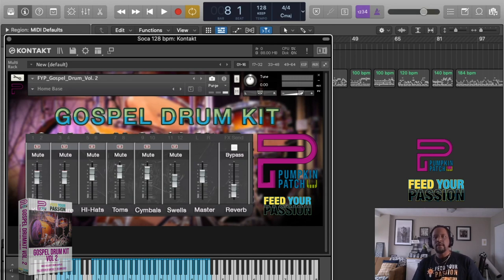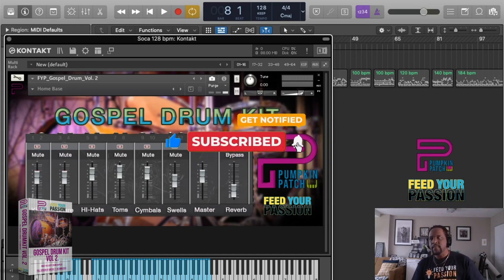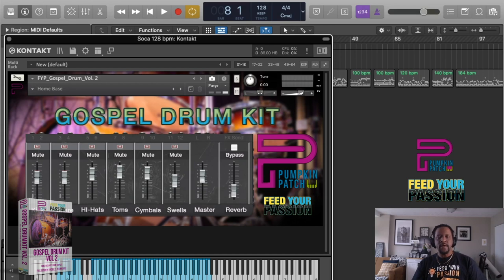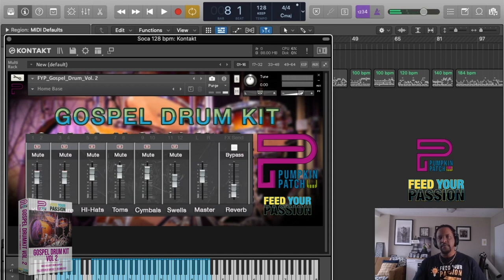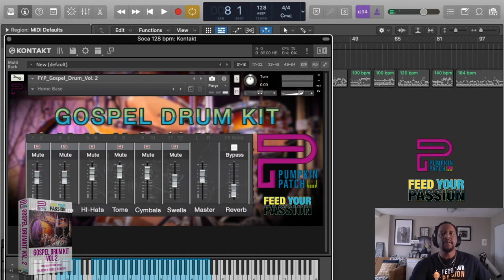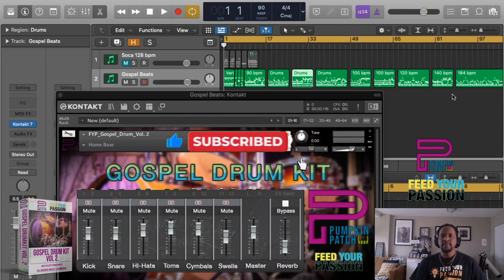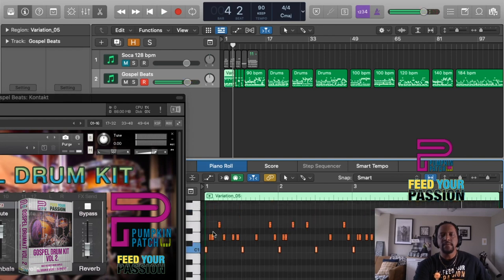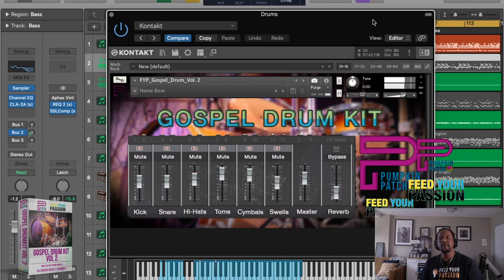NEW Gospel Drumkit Vol 2 for Kontakt 2024 !!